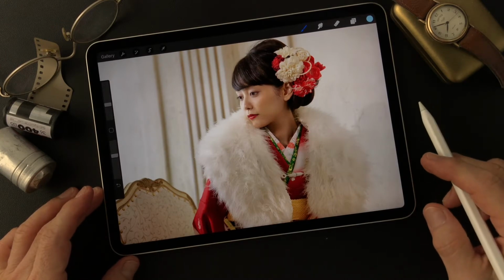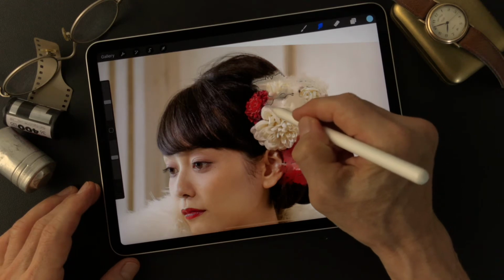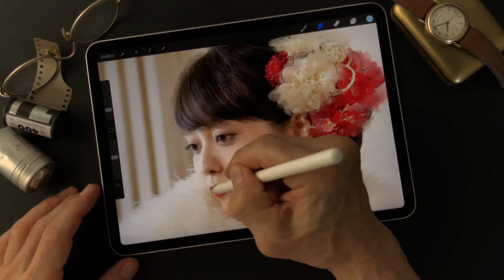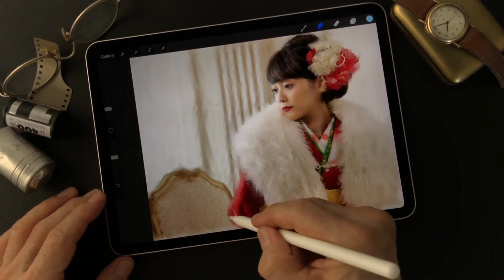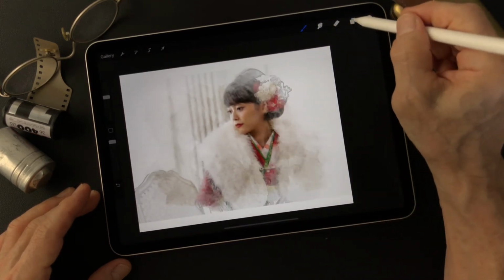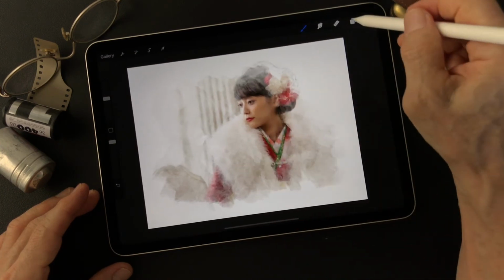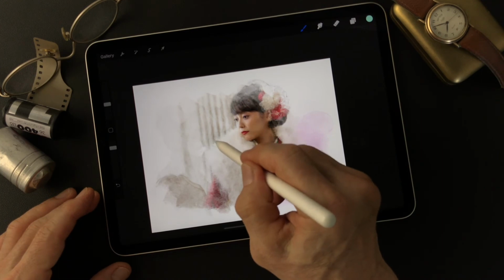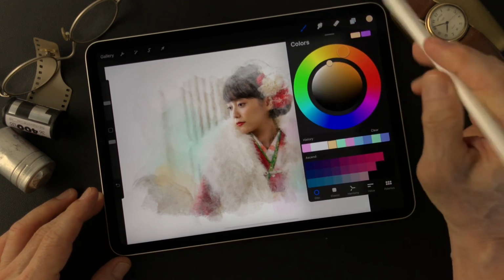Procreate Tutorial, to make a creative image photograph by Toshi Yagi from Okinawa Japan.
Use Procreate to make an illustrated image from a photograph. Enjoy trial, try and error!! That is first step to do anyway!  Especially about Mask and smudge tool, try to use different. I try out to make illustrated image this time. This tutorial shows how I used masks. And also I hope this movie gives some kind of idea for photographers who want to make painting image from photographs. It's not so complicated. Please be patient to listen my poor English. Thank you so much.  (^ ^)V